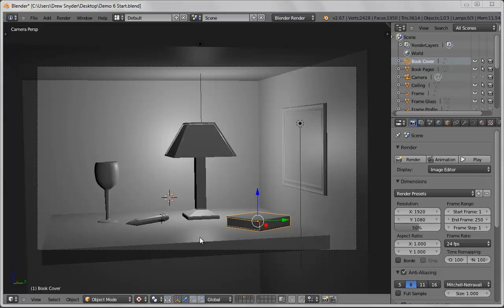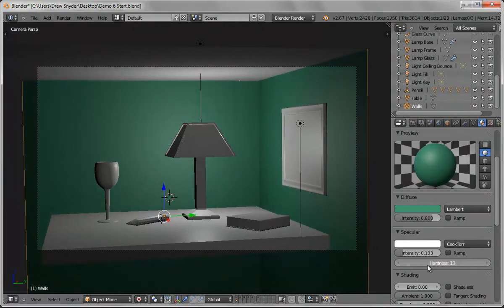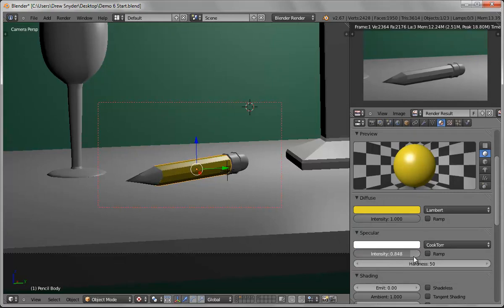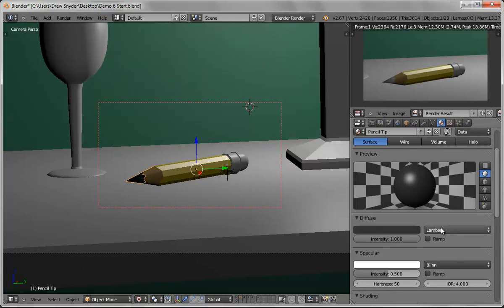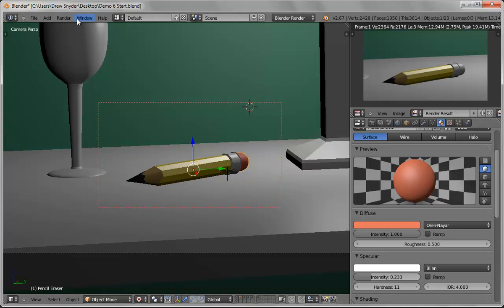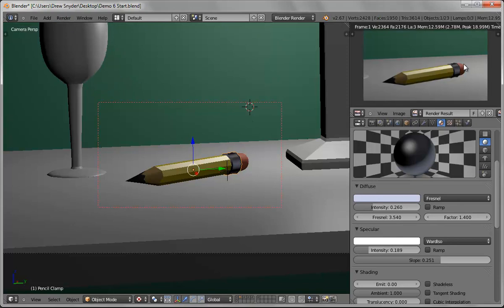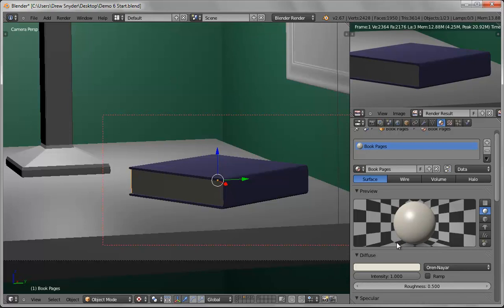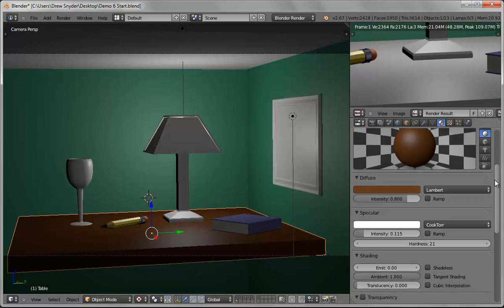Blender 6 Part A - Materials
How to adjust Material attributes to alter the way a surface is rendered.  Attributes covered include Diffusion, Specularity, Reflection, Transparency, Translucency, and Refraction.